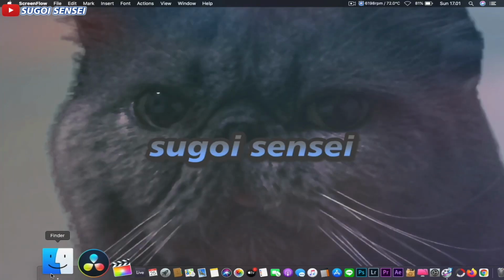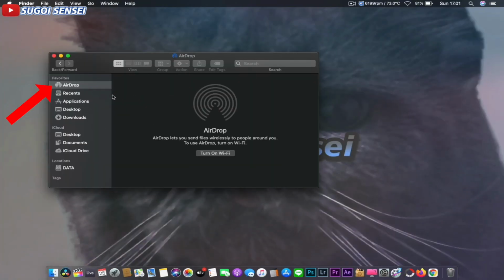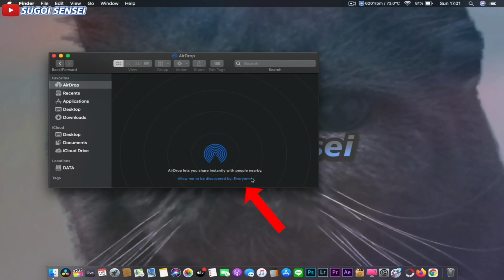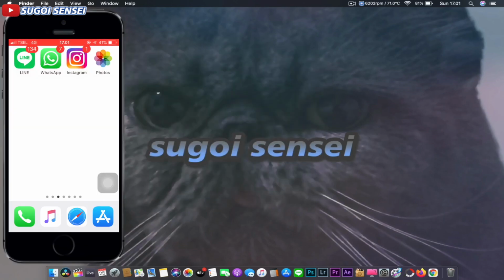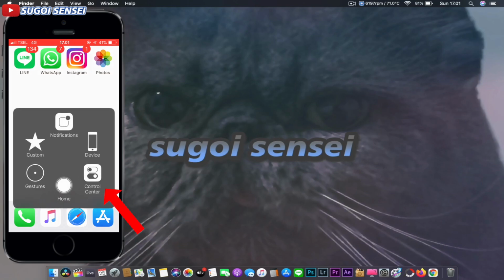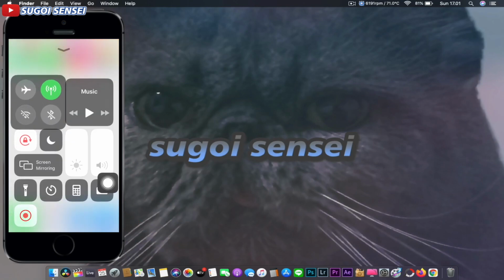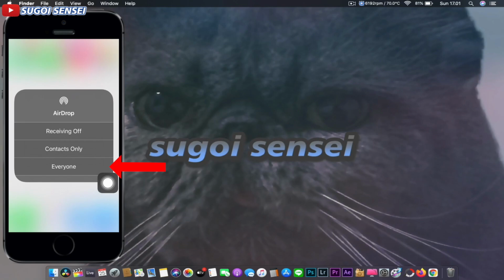HOW TO TRANSFER VIDEO FROM IPHONE TO MAC - NO ITUNES (FASTES WAY)